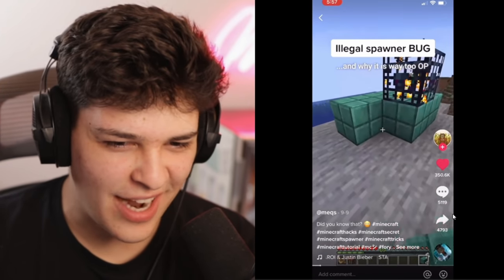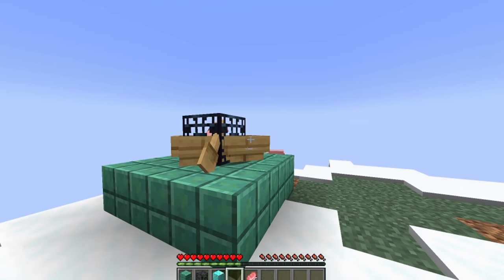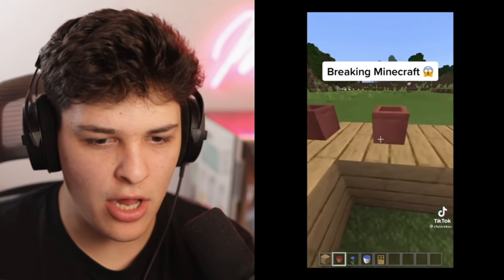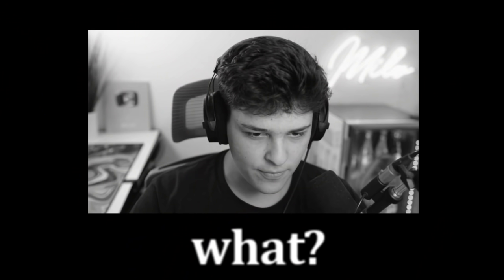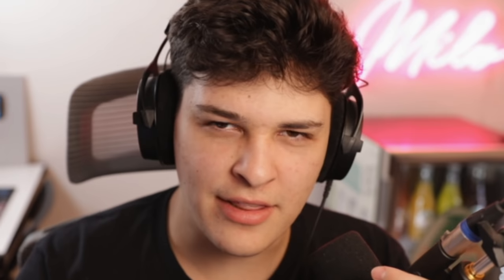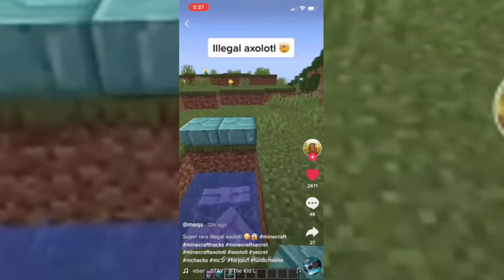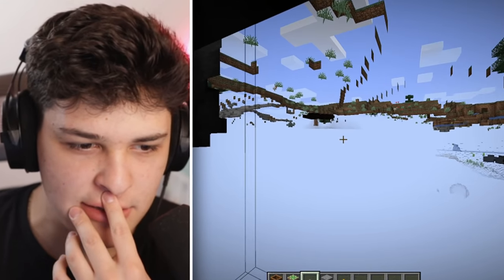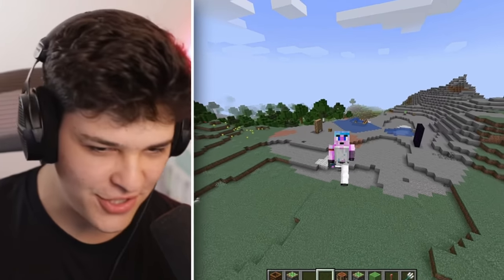I Busted Ridiculous Minecraft Myths... That Actually Work?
Were Busting Viral TikTok Minecraft Myths That 100% Work. do these Minecraft Myths ACTUALLY work? We'll find out! Watch as i bust Minecraft Myths in todays Minecraft video. What Minecraft Myths should i be Busting next?

The Funniest Minecraft Video Ever with New Funny Myths makes Minecraft
1.17 even funnier & hilarious! It is lots of fun and laughs :) Not Minecraft, But Water Rises or Minecraft, But Lava Rises, or any other but challenge like that. this is Minecraft Tricks they defy the game / Minecraft hacks are just INSANE!